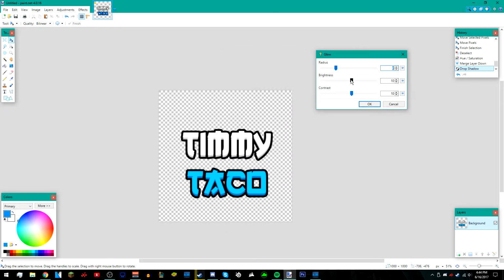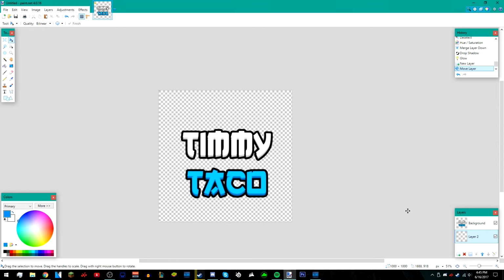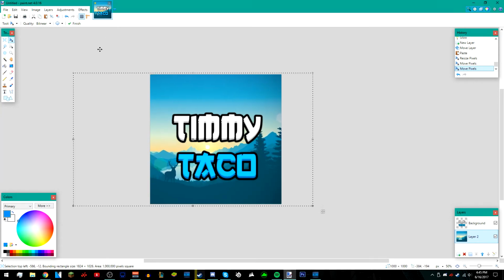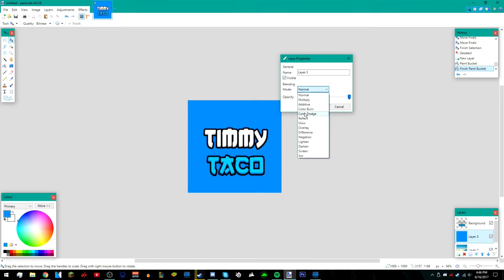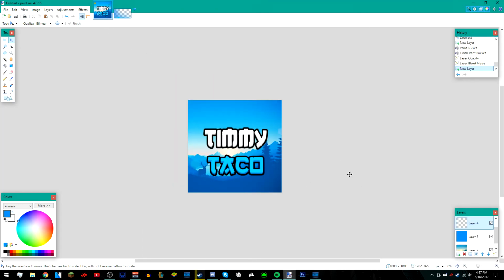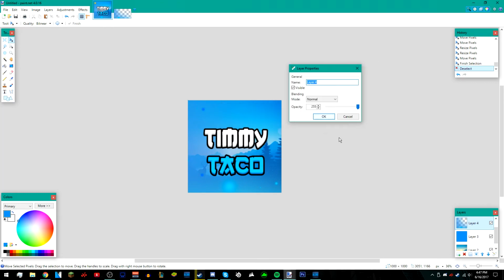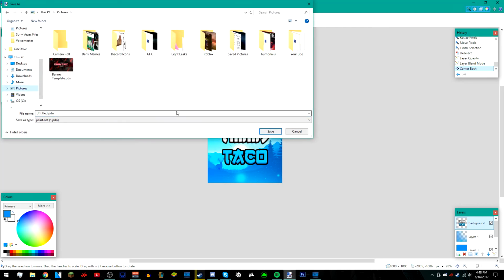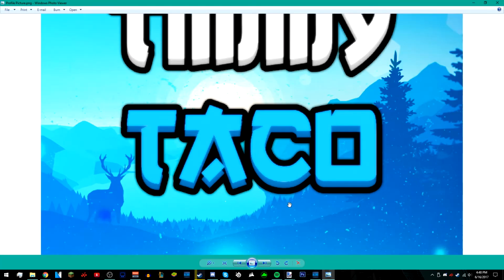HOW TO MAKE A YOUTUBE GAMING PROFILE PICTURE/ICON WITH PAINT.NET - NO PHOTOSHOP REQUIRED FREE & EASY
This is a tutorial on how to make a YouTube Gaming Profile Picture/Icon using a free program called paint.net. No photoshop is required and it's absolutely free. You don't need any experience at all and this tutorial is for beginners. It's okay if you're absolutely new to Paint.Net because I go through every step I do even though I may stutter :p. If you have any suggestions, leave them in the comments below and there's a high chance I'll take your suggestion. I made this video because a subscriber asked for it too :D. If you need any help, I always reply back to comments!

DOWNLOADS & LINKS!

▸How i make vids
I use Dxtory/OBS to record my gameplay, along with Voicemeeter. Then I edit with Sony Vegas and that's it